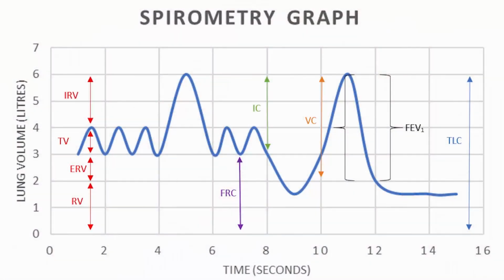Lung Volumes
This short video is a revision aid on the different types of lung volumes and is aimed at Level 1 Biomedical Science Students to supplement learning but can also be applied to other students who cover similar content.

In this video, we will define the key terms, the typical ranges, equations that apply to them and their appearance on a spirometry graph. [Captions available]

Video made by: Rosie Rudin, Derian Dearman, Evie Jackson, Anna Smith